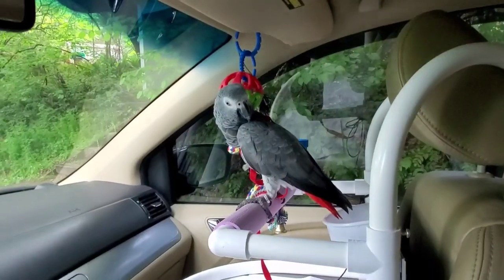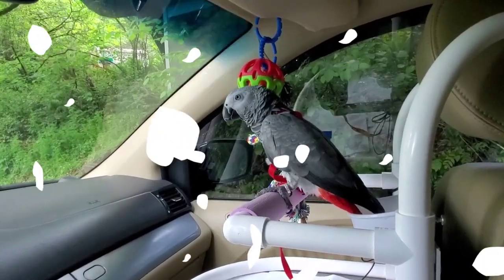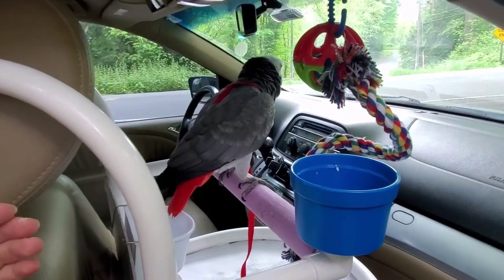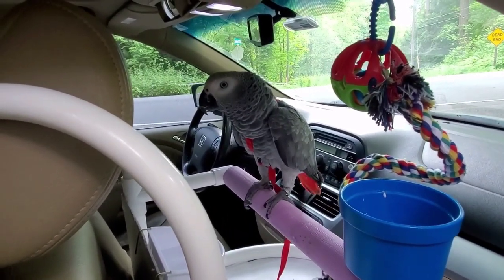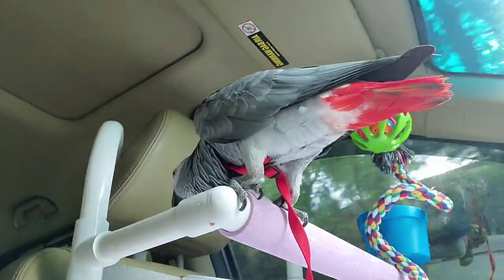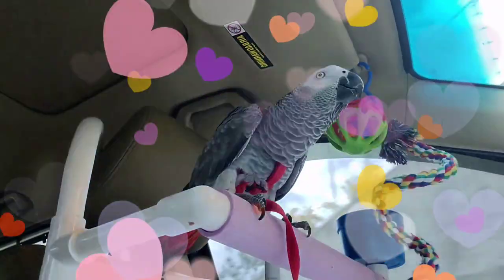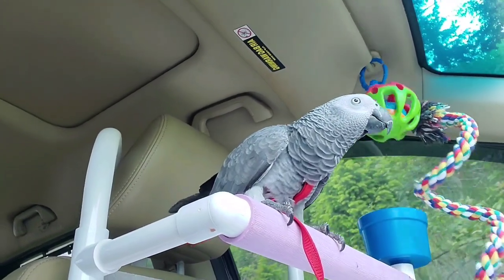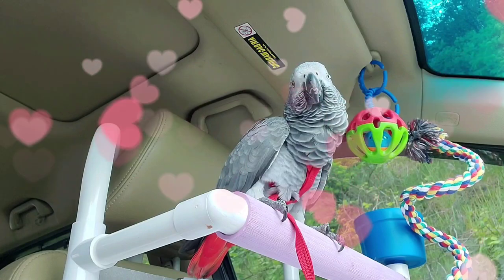How to use Parrots Carseat!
Sabrina the African Grey loves to drive in her carseat.

For daily post go follow my